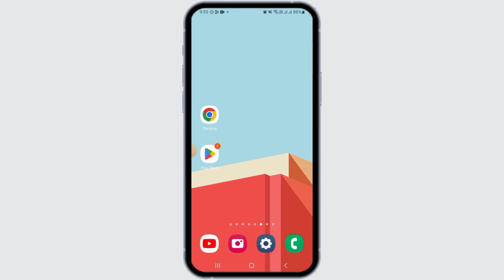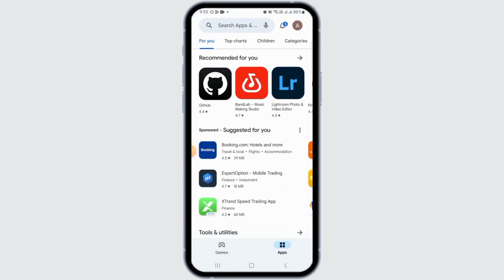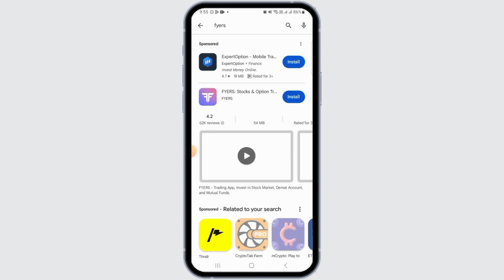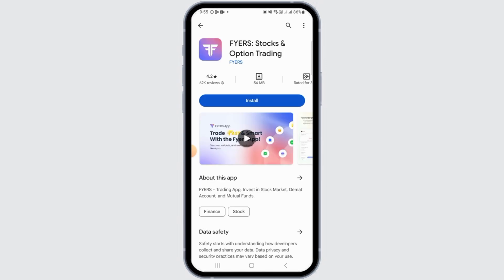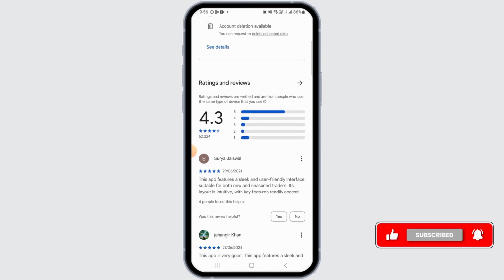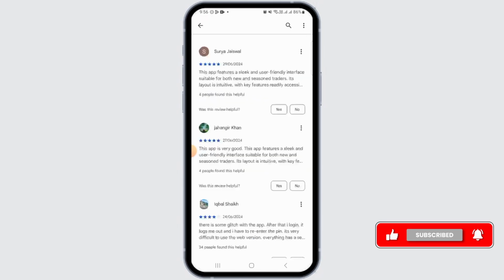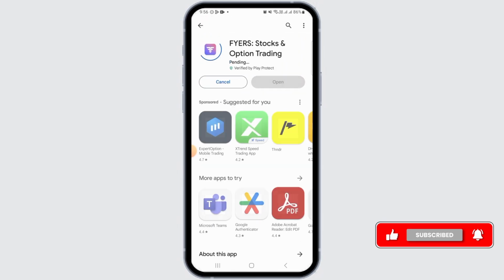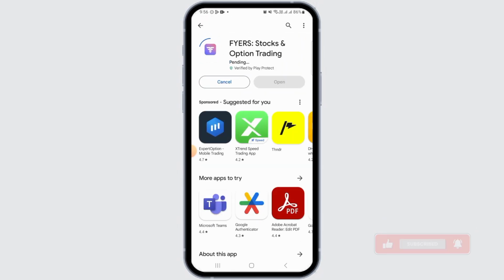How to Download FYERS Application on Mobile Devices 2024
Curious about how to download the FYERS application on your mobile device in 2024? This tutorial provides a step-by-step guide on how to install the FYERS app for trading on stocks, commodities, and more.

In this tutorial:
0:00 - Introduction
0:15 - How to Download FYERS Application on Mobile Devices (2024 Guide)

Discover how to easily download the FYERS app on your mobile device to begin trading stocks and commodities with this practical guide.

Start trading with FYERS today with this straightforward tutorial!